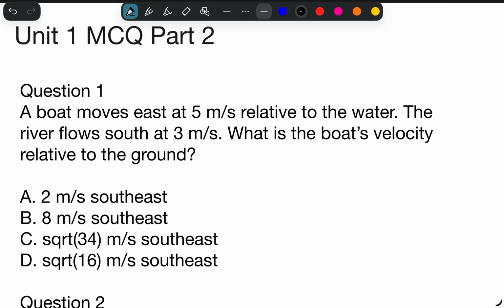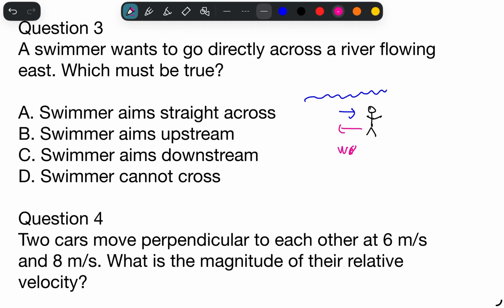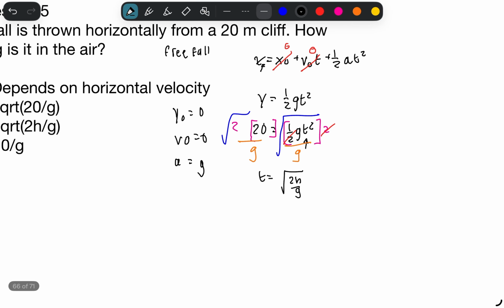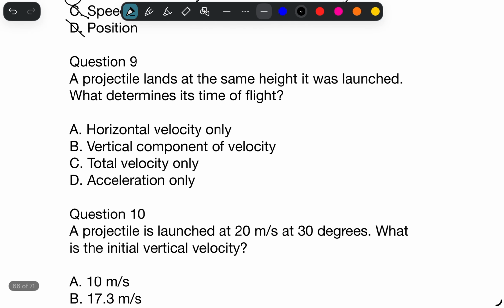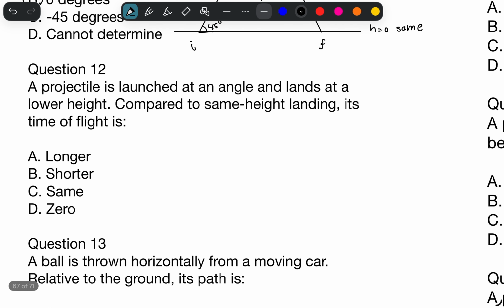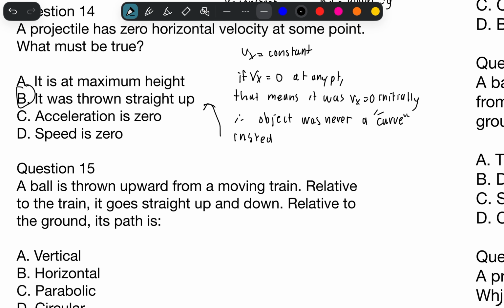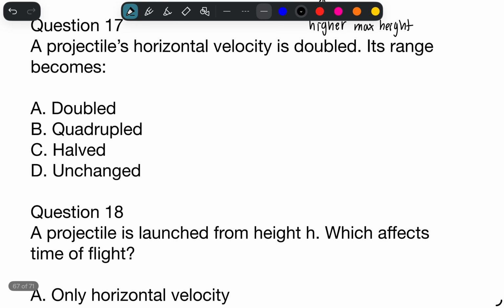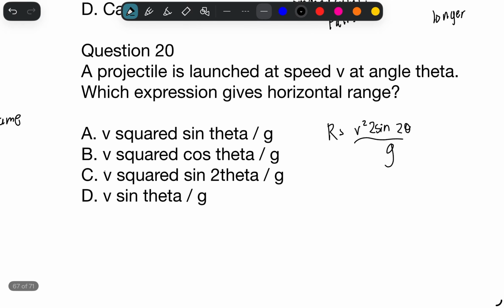Unit 1: Kinematics MCQ 2 | AP Physics 1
Unit 1: Kinematics MCQ 1 | AP Physics 1 Crash Review

In this video, we go through the first set of multiple-choice questions for Unit 1: Kinematics in AP Physics 1. You’ll learn how to analyze motion using key ideas like displacement, velocity, and acceleration, and apply essential kinematics equations to solve problems efficiently. We break down how to interpret motion graphs (position, velocity, and acceleration vs. time), understand constant velocity vs. uniformly accelerated motion, and solve problems involving free fall. Each question is explained step-by-step so you can build strong intuition and avoid common AP exam mistakes.